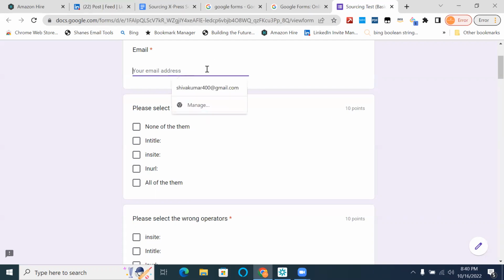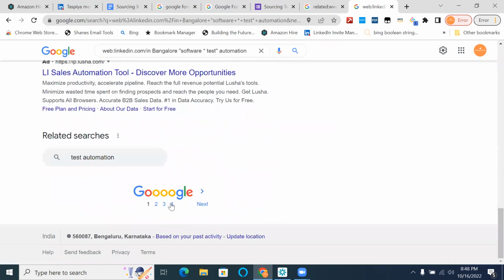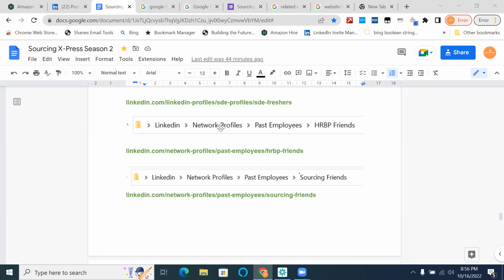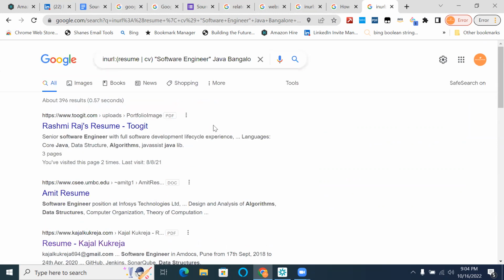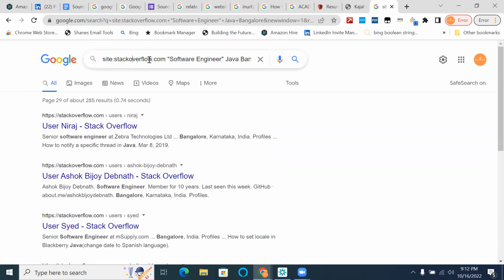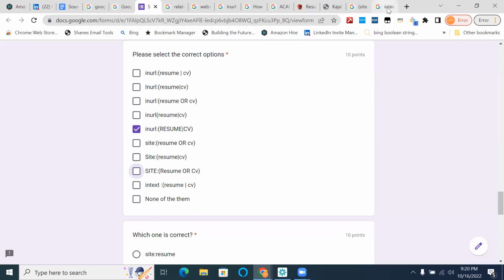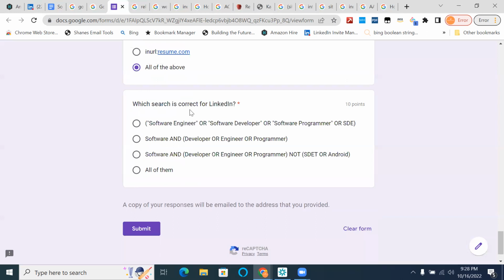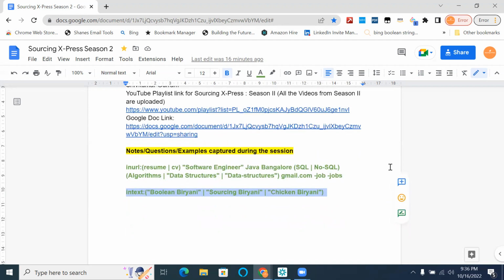Sourcing X-Press : SE 2 : EP 12 : Sourcing Test (Level 1) : Part 2